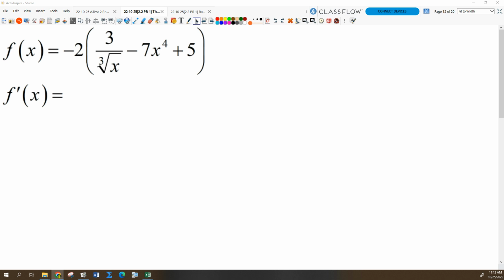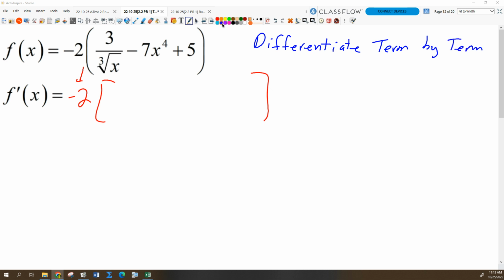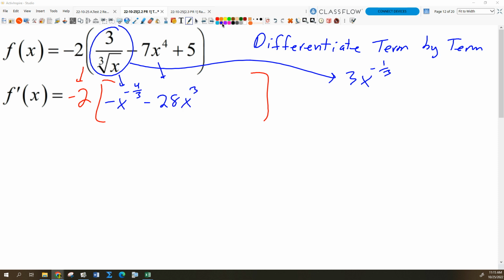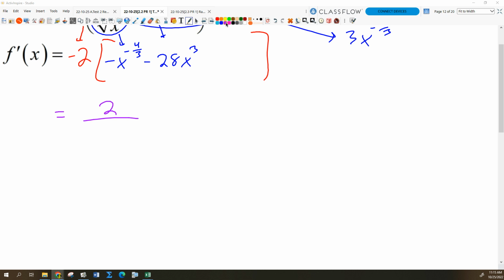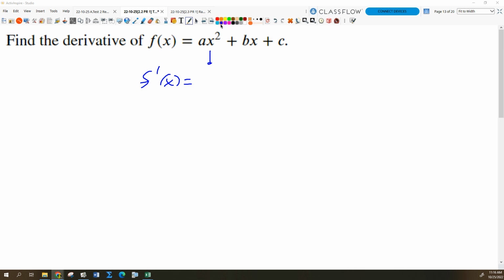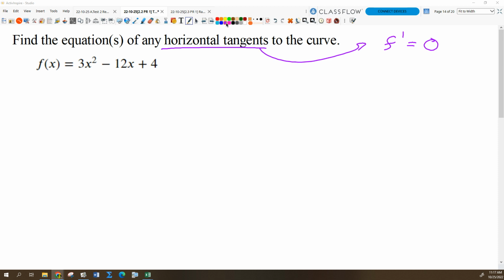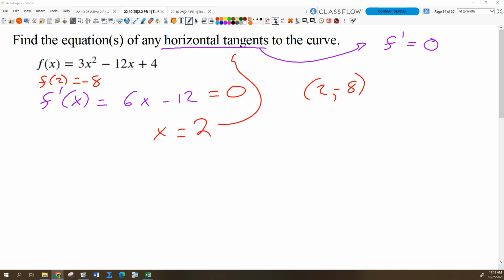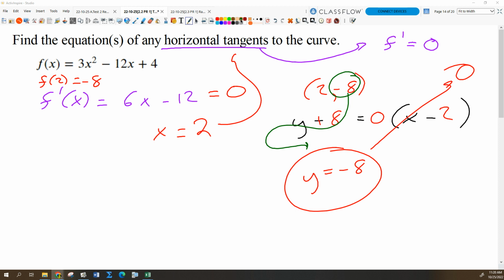22-10-25[2.2 PR 1] The Generalized Power Rule p4